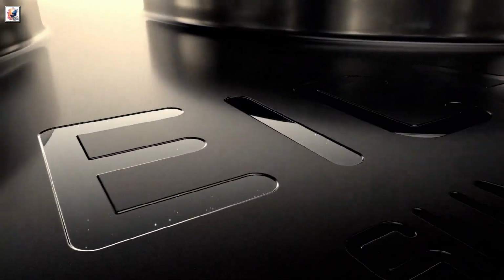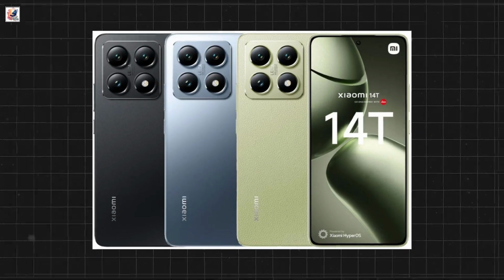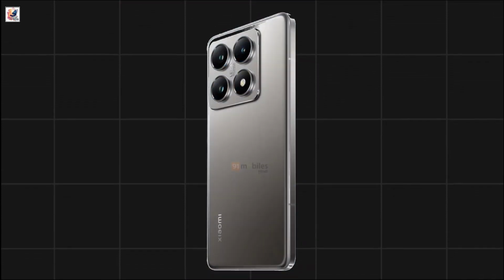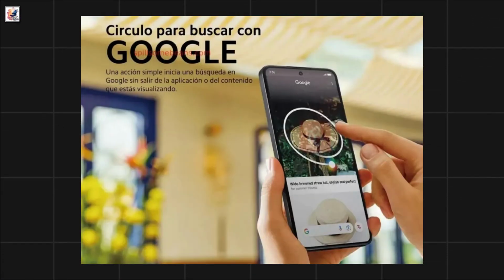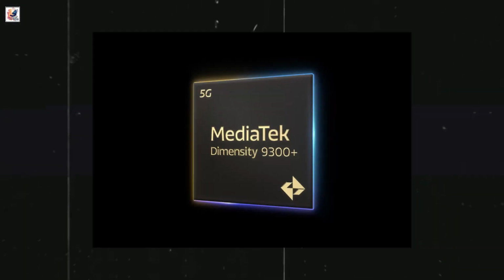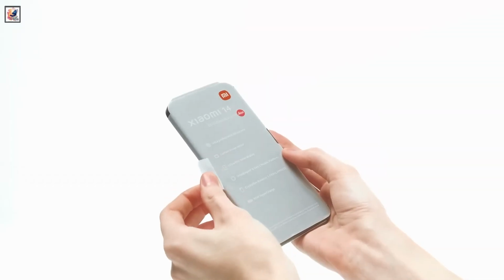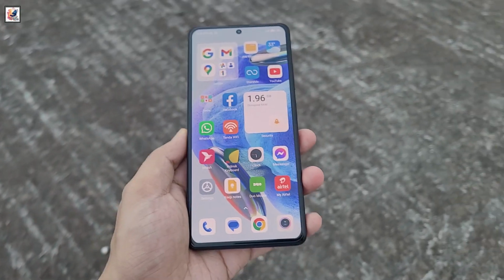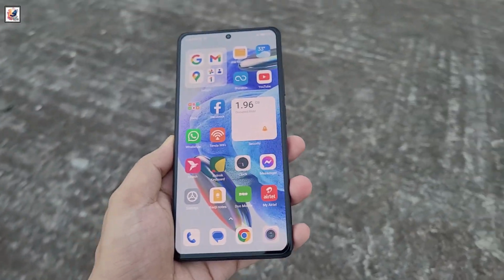Xiaomi 14T Pro First Teaser - IT's finally HERE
in this video, I would like to share with you guys The Xiaomi 14T Pro has in fact just been spotted in the Geekbench online database, using MediaTek's Dimensity 9300+ SoC. It’s managed to score 9,369 in the single-core round and 26,083 in the multi-core round. the phone will run on Android 14 OS out of the box and pack 12GB RAM, 14t pro also receives tdra and NBTC certification,
Xiaomi 14T Pro feature a 6.67-inch 144Hz OLED display with 1,600 nits of nominal brightness and 4,000 nits of peak brightness. the Xiaomi 14T Pro will get a 50-megapixel  Omnivision OV50H primary camera,an 8-megapixel  ultra-wide angle lens, and a 2-megapixel macro lens, and a 20-megapixel selfie camera.  Xiaomi 14T Pro is a 5,500mAh battery with 120W charging support.
. I hope you guys like and enjoy it.

What is the Xiaomi 14T Pro release date? When is Xiaomi 14T Pro Officially launching? What are the main features of Xiaomi 14T Pro? What are the Xiaomi 14T Pro camera features? Is Xiaomi 14T Pro? What are Xiaomi 14T Pro specs? Is the Xiaomi 14T Pro review published?